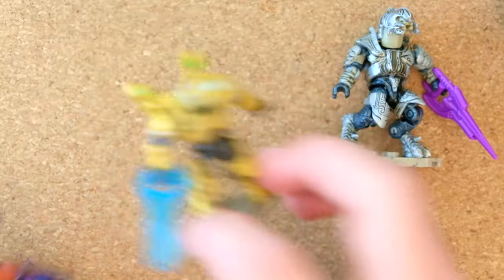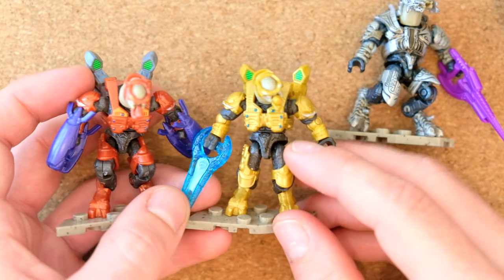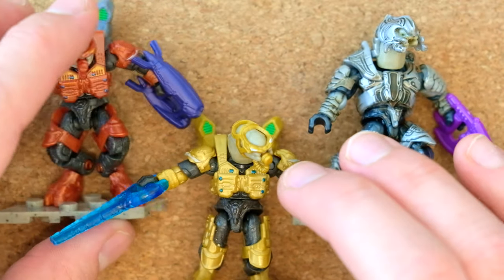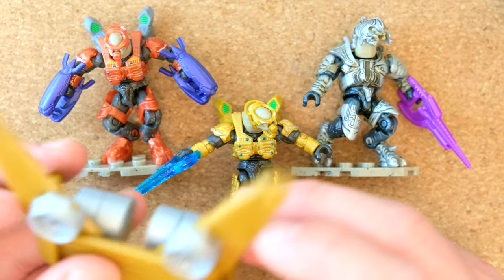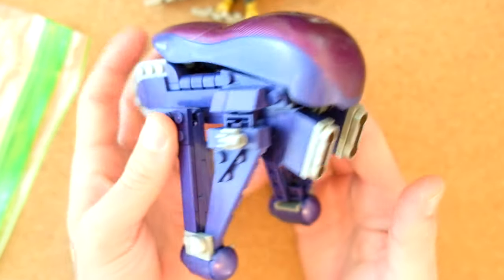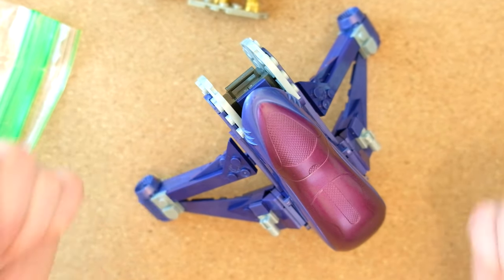Is This Banshee the GOAT? Arbiter's Quest Review - Mega Construx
Over the last 13 years Mega have produced a LOT of banshees, but does the new Arbiter's Quest banshee stand out as the greatest of all time?

This new set has a lot to offer, with a new heretic elite, barricade and another affordable way to get an Arbiter figure. But despite all this I must say that there is some wasted opportunity here. I would have much preferred a full heretic banshee and the need for yet another Sese Refumee isn't there for me.

Arbiter has one goal: to track down Heretic Leader Sesa 'Refumee and eliminate his cell. Inspired by the classic Halo 2 mission, help Arbiter complete his quest by building his Banshee to track his target. Or, join the Heretics by choosing to build Sesa's golden variant. This construction set also features 3 micro action figures, representing both side of the battle. Which side will you choose?​

Would you have preferred a full heretic gold banshee or are you happy that we got an upgraded covenant purple banshee?